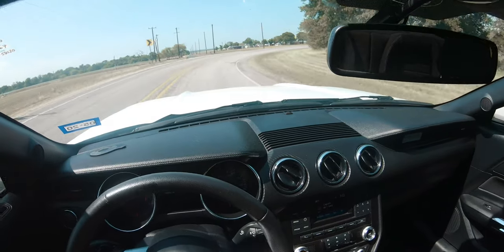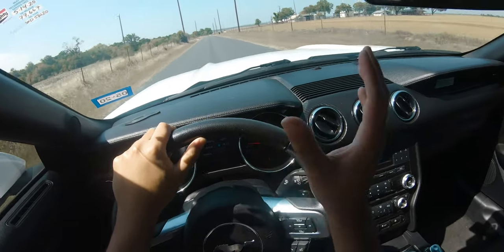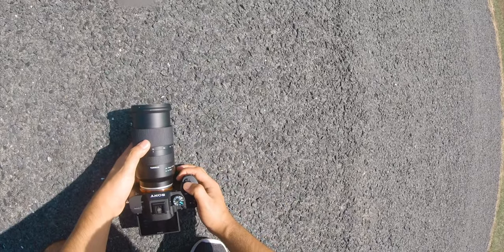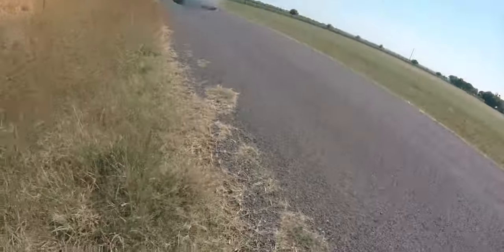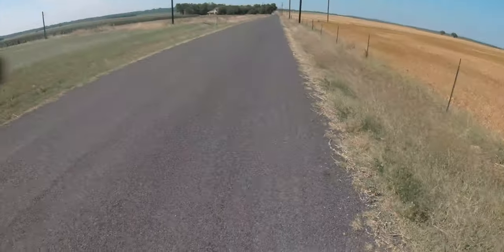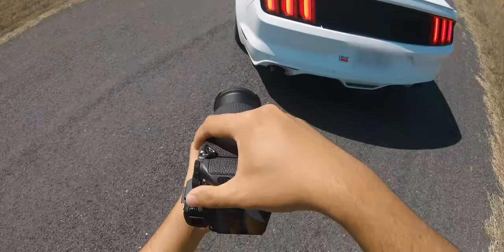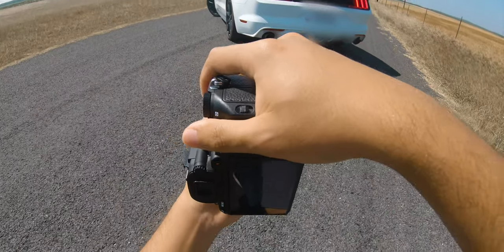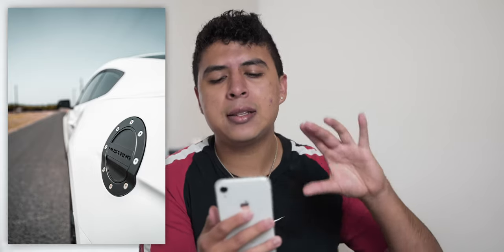VLOG 17 TAKING BETTER PHOTOS OF CARS - 2015 MUSTANG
2015 Mustang Photo Shoot Challenge